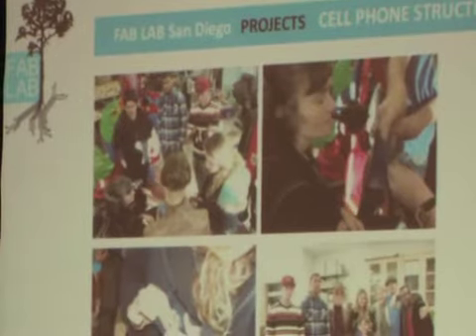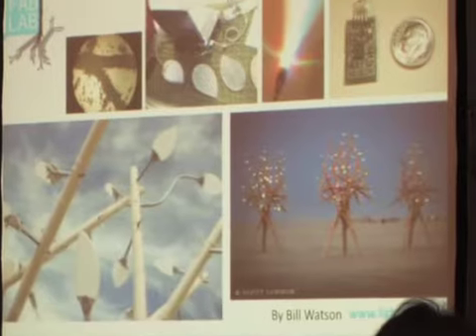Siggraph-part-3a.mov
Siggraph part 3 talk